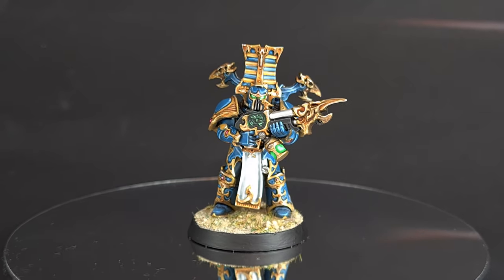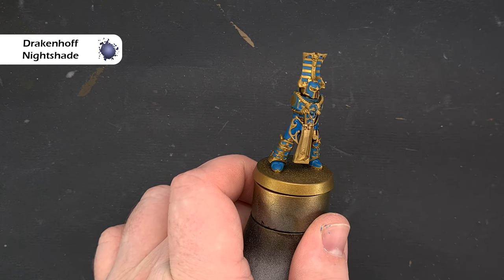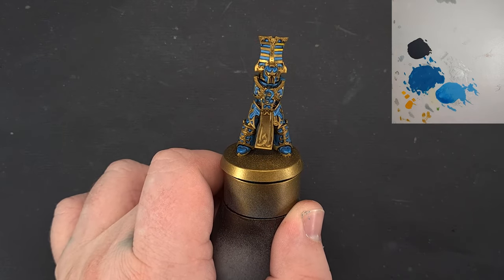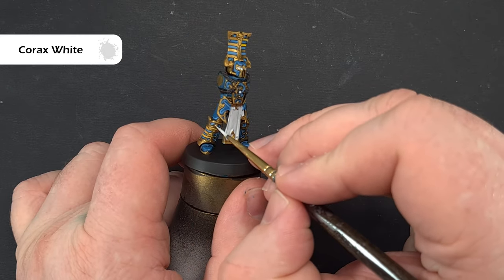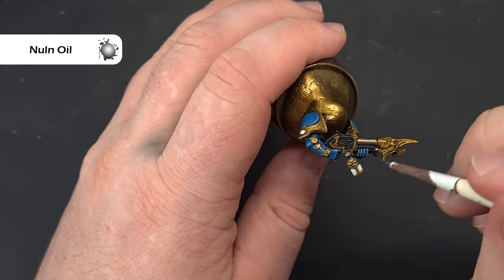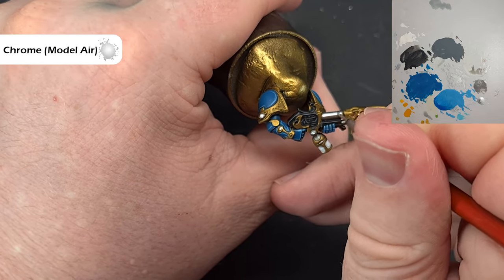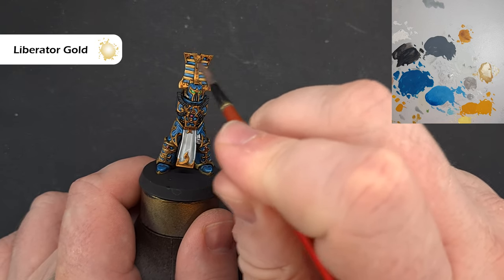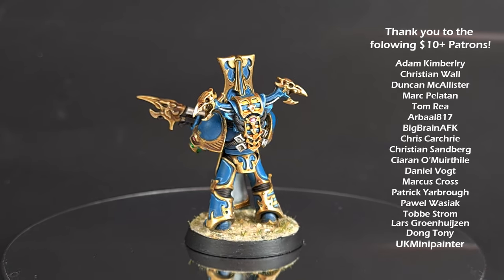How to Paint Thousand Sons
In this video I'll show you how to paint Thousand Sons Rubric Marines for use in your games of Warhammer! These are complicated models but with a fairly straight forward scheme to get them looking great in no time at all!

My recommended equipment:

I use Makeup Brushes for Drybrushing:

Material List

Primer: Retributor Armour

Abaddon Black
Apothecary White
Averland Sunset
Blue Horror
Chrome
Corax White
Dorn Yellow
Drakenhoff Nightshade
Hexwraith Flame
Iron Hands Steel
Liberator Gold
Lothern Blue
Mechanicus Standard Grey
Nuln Oil
Reikland Fleshshade
Retributor Armour
Thousand Sons Blue
Volupous Pink
White Scar